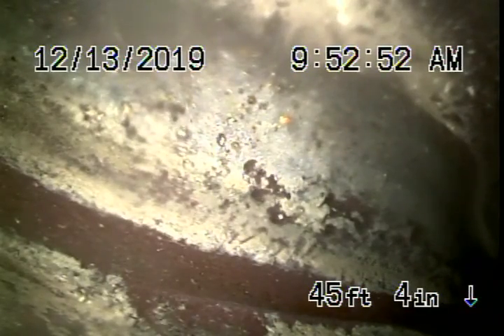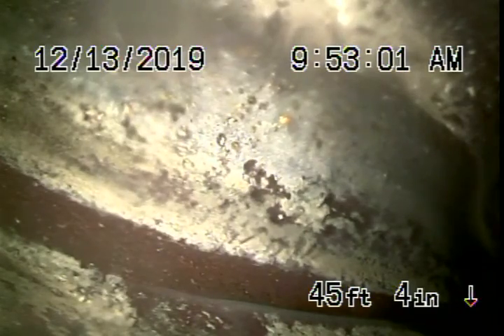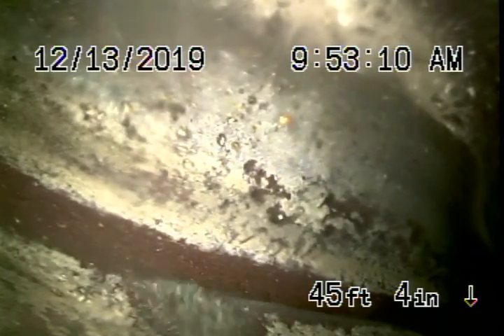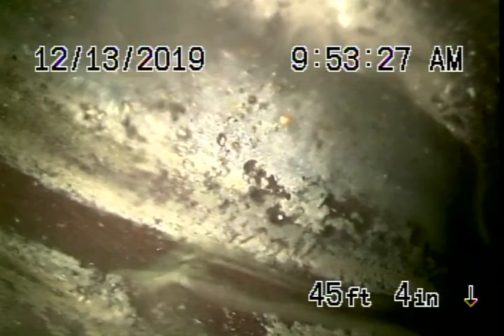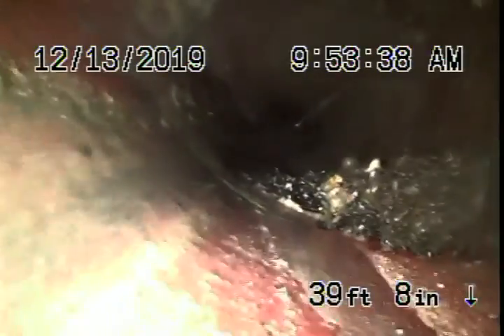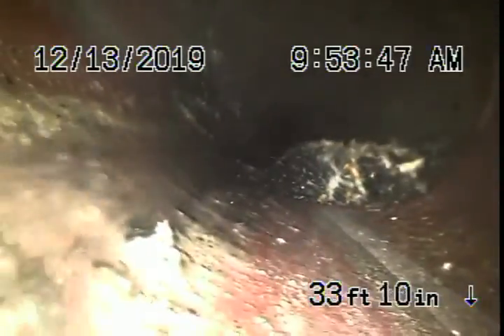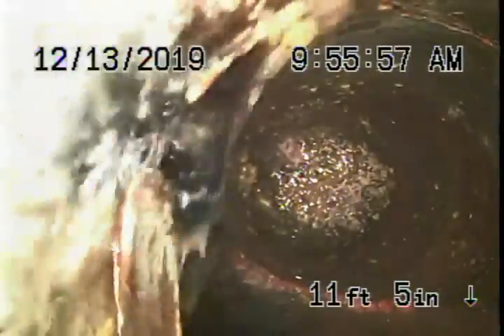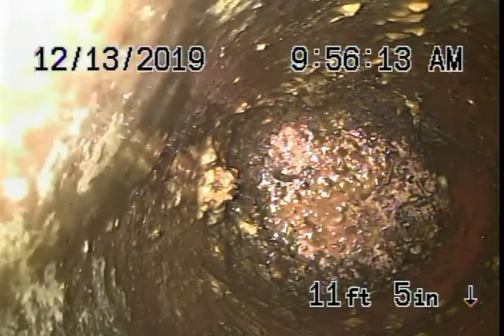4148 Mammoth Ave